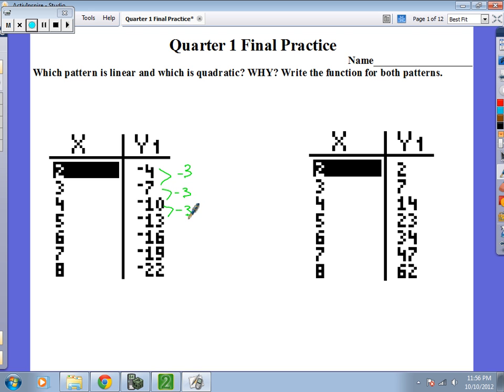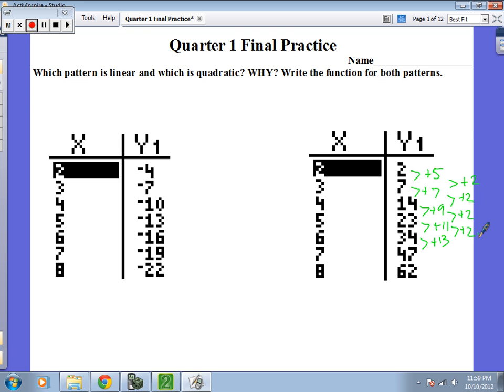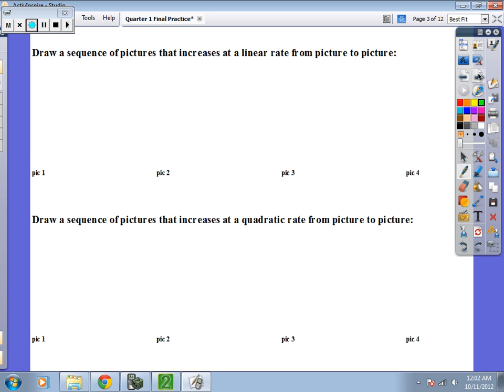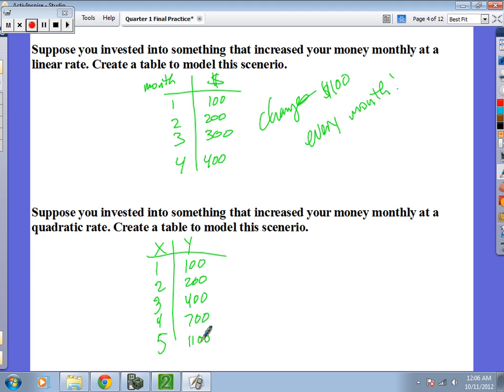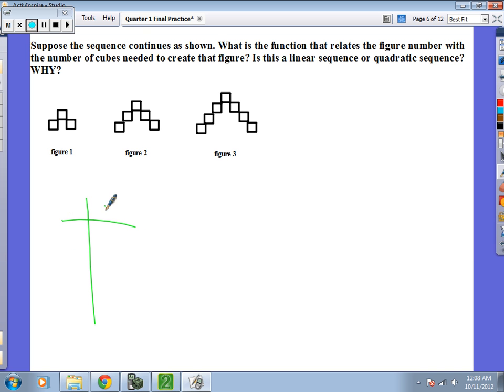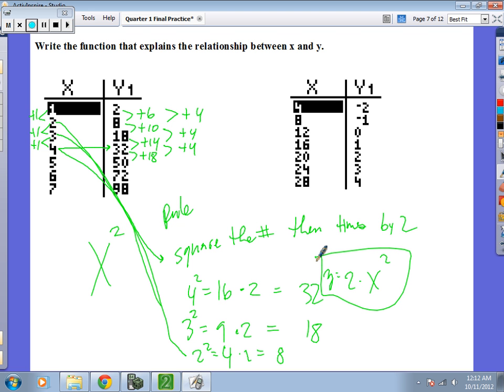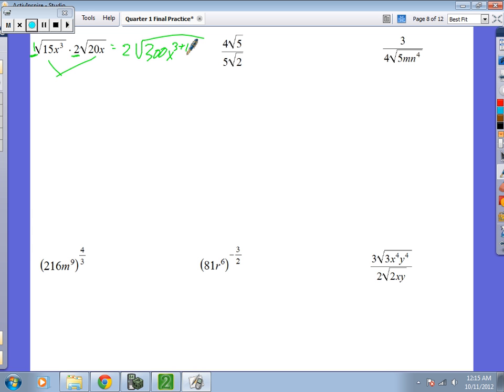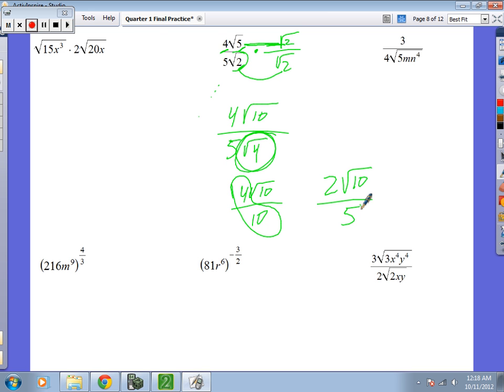Quarter 1 Final Practice